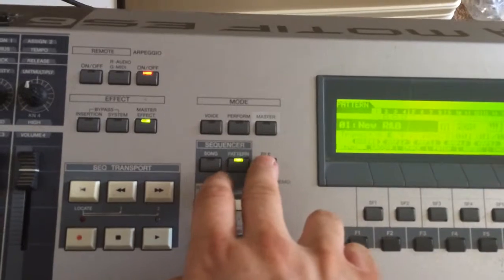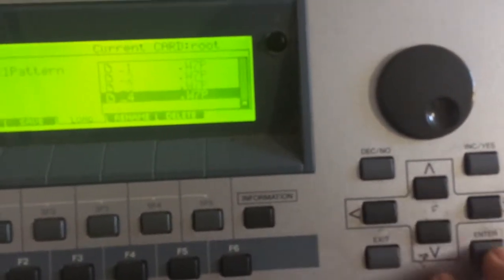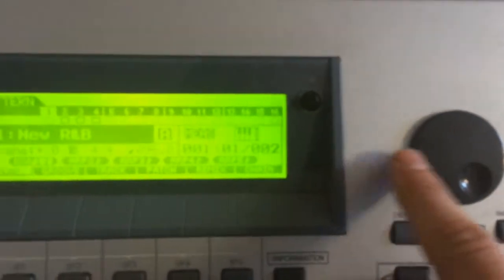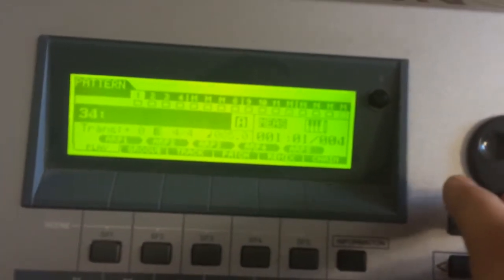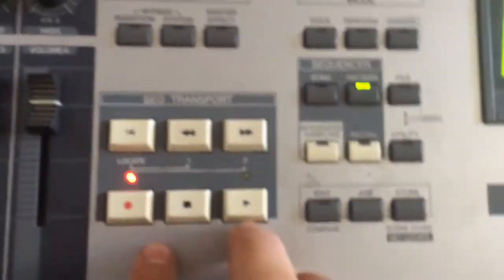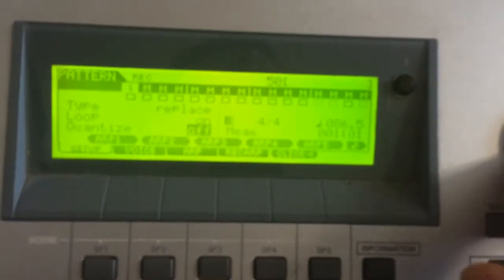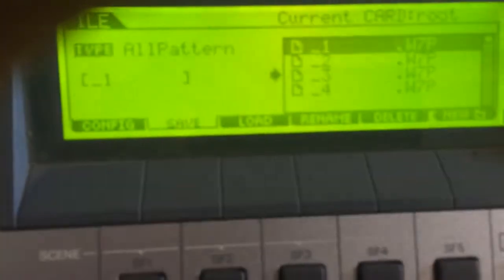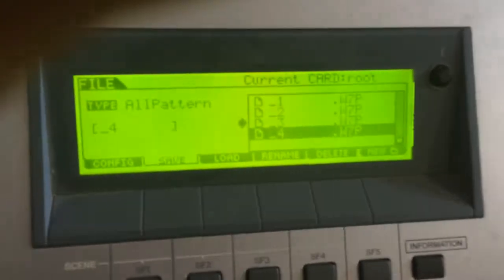OP1 making beat on Yamaha motif